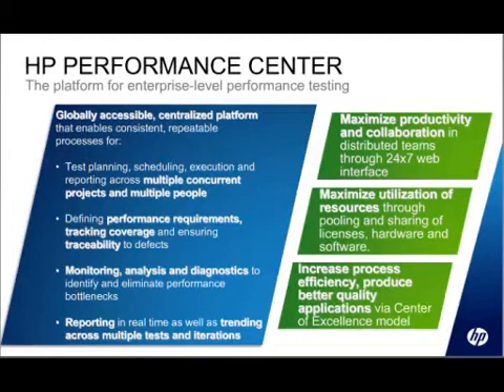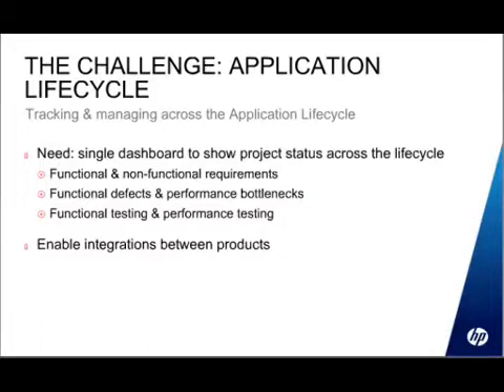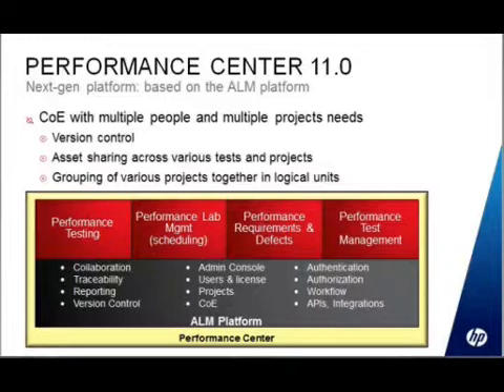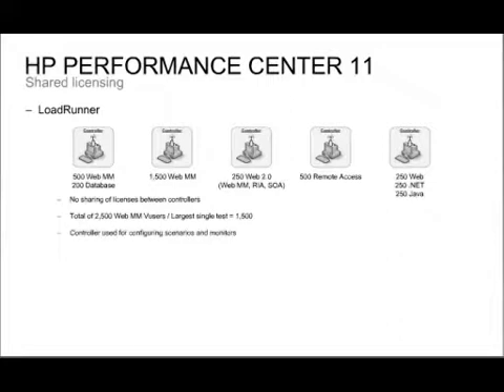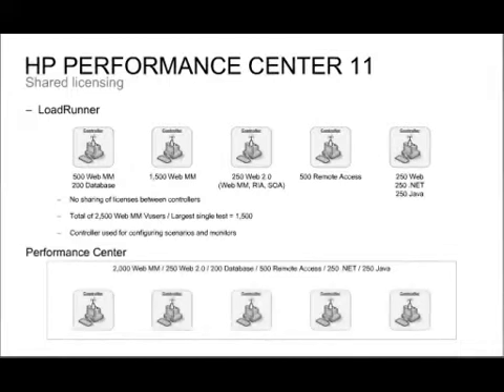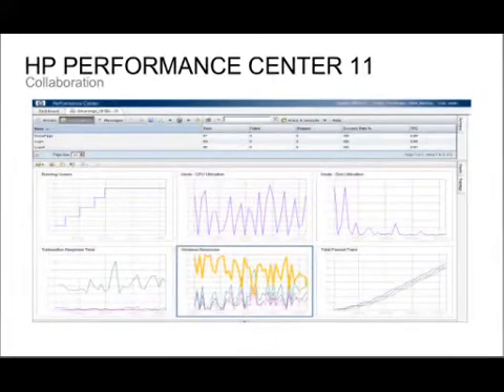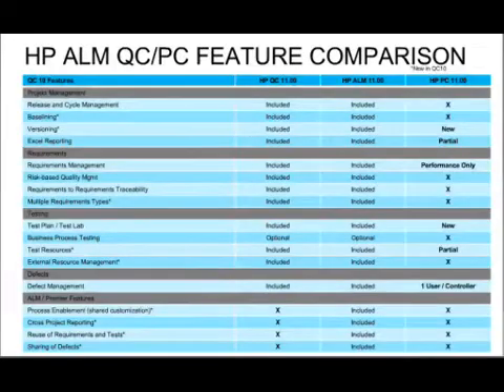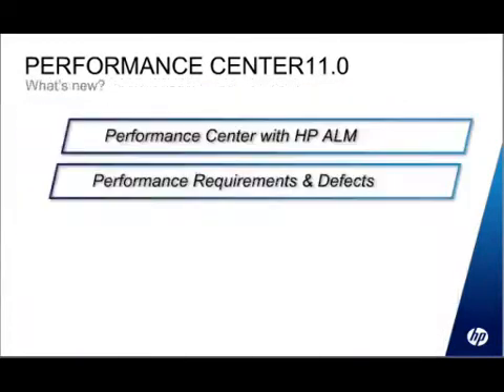HP Webinar on LoadRunner & TruClient Part 3/4 (Testhouse)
HP LoadRunner-TruClient can help you prevent costly application performance problems in production by detecting bottlenecks before a new system or upgrade is deployed.

This software enables you to measure end-to-end performance, diagnose application and system bottlenecks and tune for better performance, all from a single point of control.